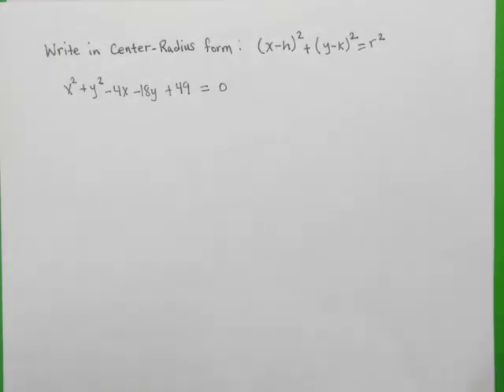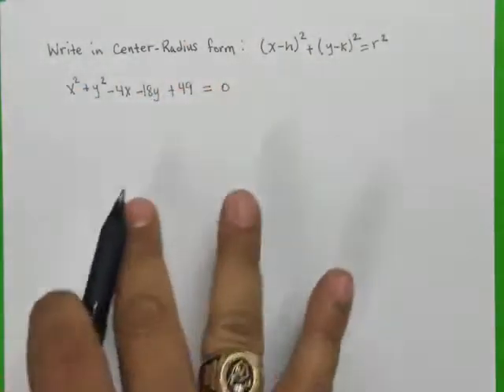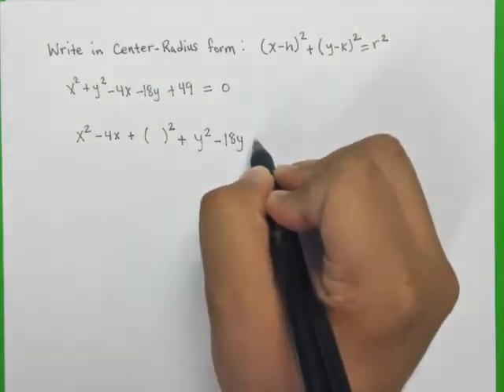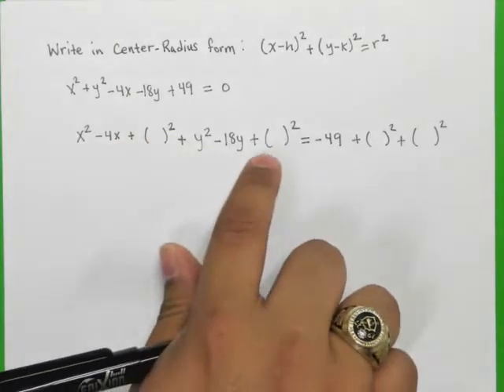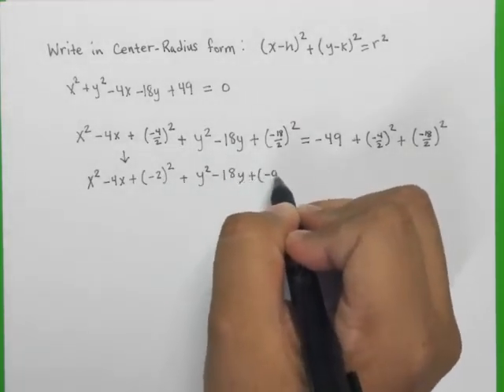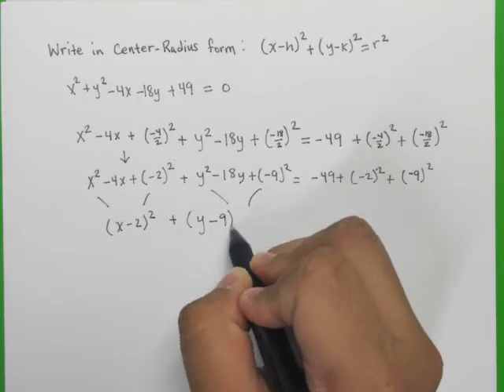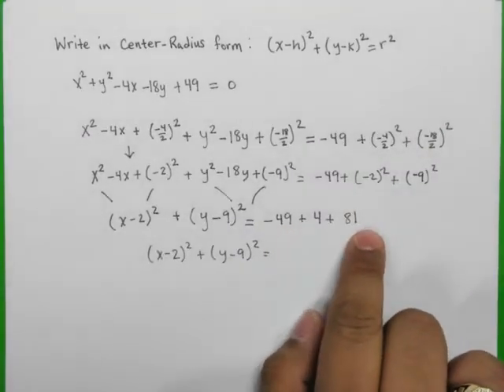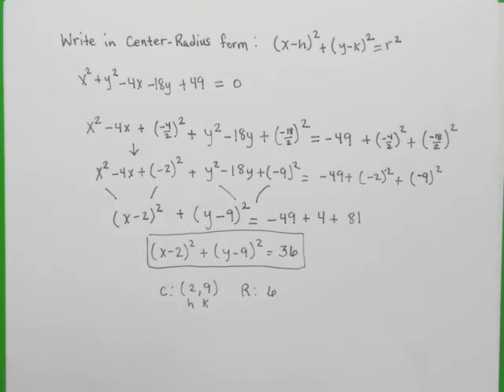Find the center and radius of the circle